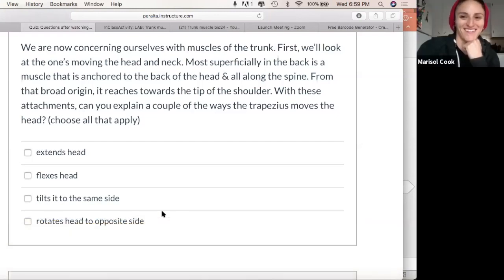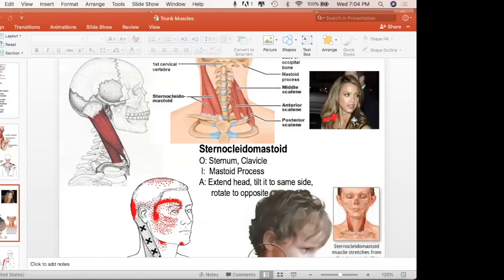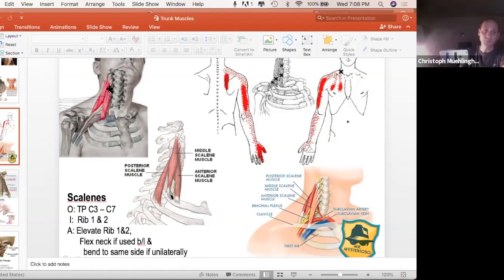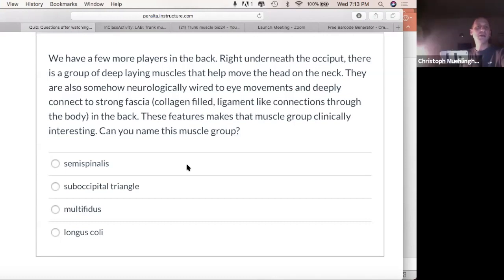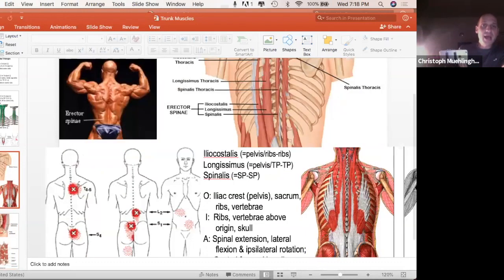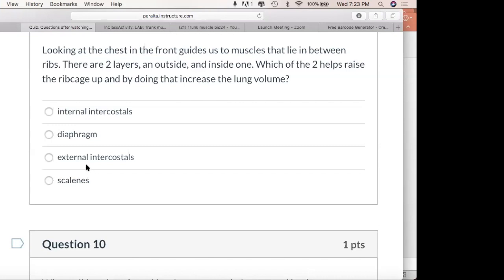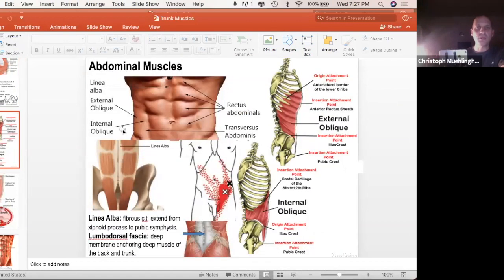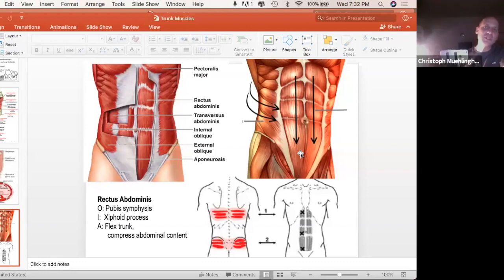Integration Online Axial Muscles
This video integrates Axial Muscles (online version).